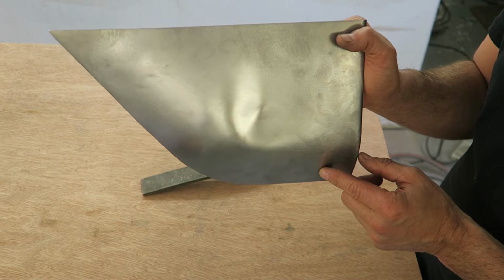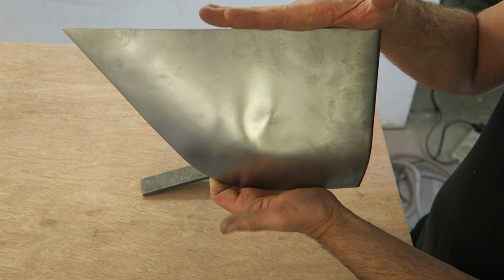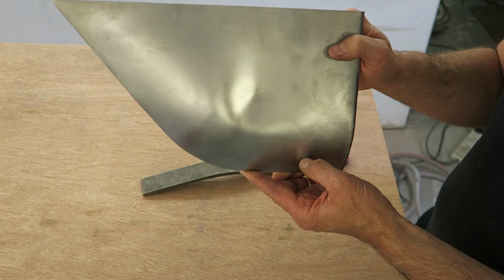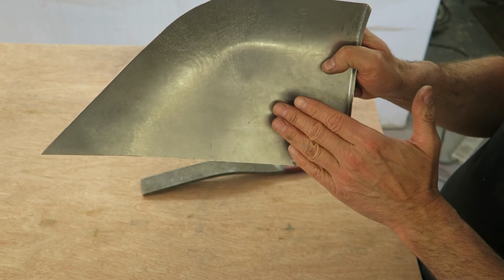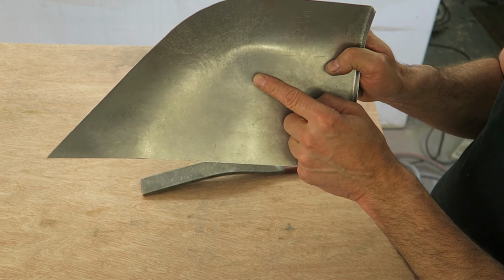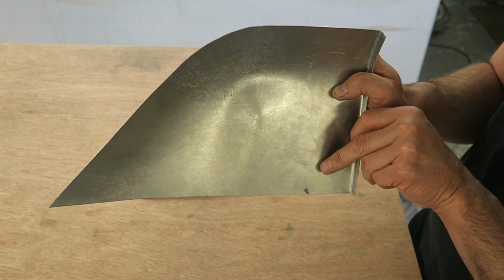Reverse Curve repair confusion, Panel Beating, Car repair. Bodywork.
Link to heat distortion video:  Why you get heat distortion when welding thin plate. The Heat shrinking Effect Tips and Tricks #50